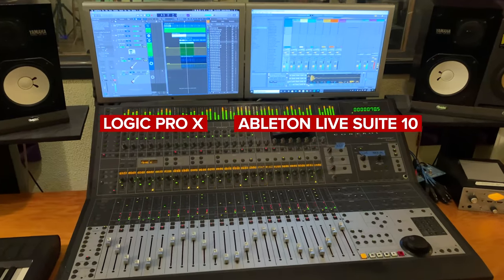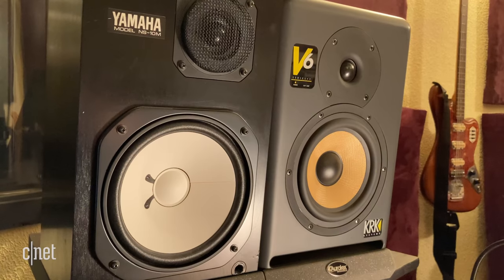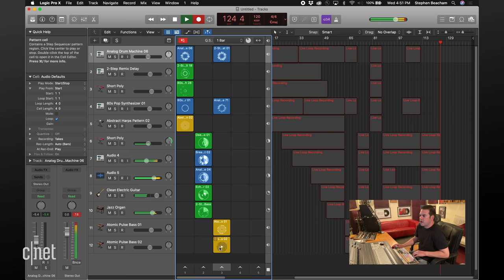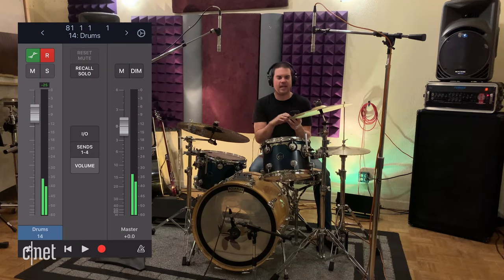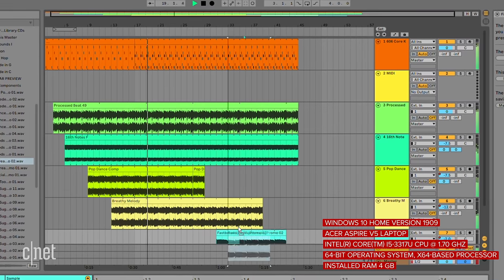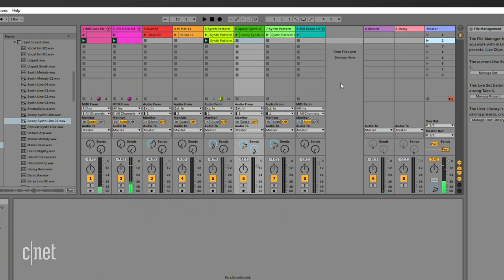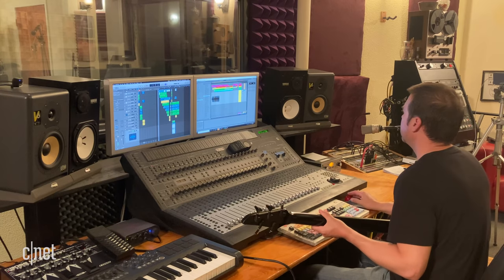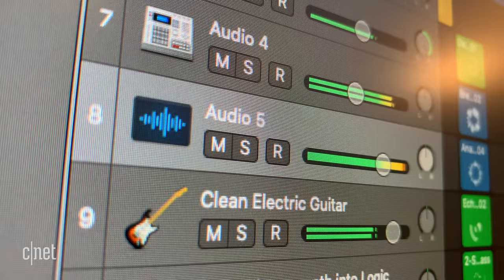The best DAW for music production: Full comparison and recording demo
We put Apple's Logic Pro X 10.5 update up against Ableton Live Suite 10 to see how the competing digital audio workstations stack up. CNET video podcast producer Stephen Beacham gives both DAWs a test drive.

Logic overview: 1:29
Producing a song in Logic: 4:08
Recording a synth in Logic: 6:50
Recording Drums in Logic: 8:38
Ableton Live overview: 11:12
Producing a song in Ableton Live: 14:40
Recording Bass in Ableton Live: 17:58
Recording Guitar into Ableton Live: 19:37
And the winner is. 20:46

Apple's Logic Pro X 10.5 update adds Live Loops, new beat-making tools